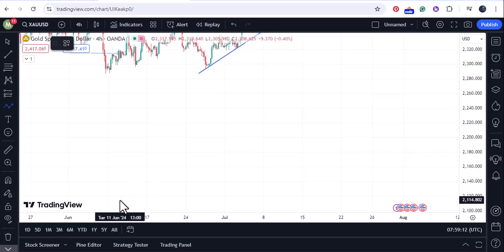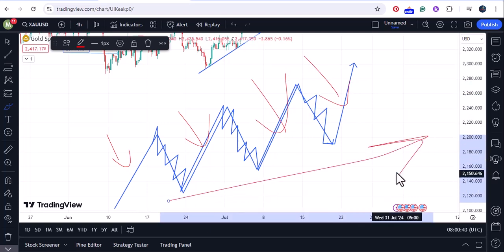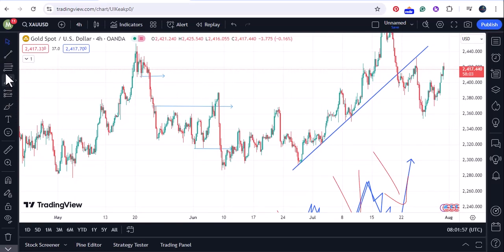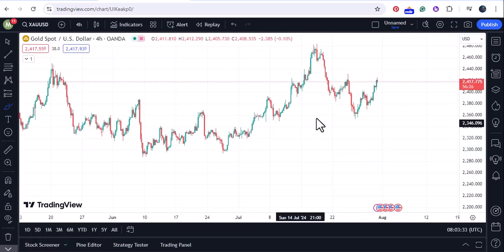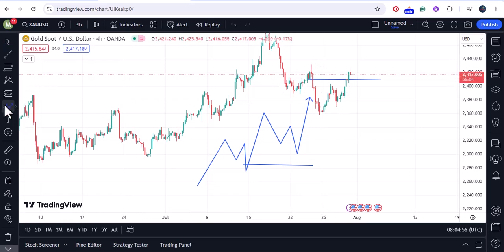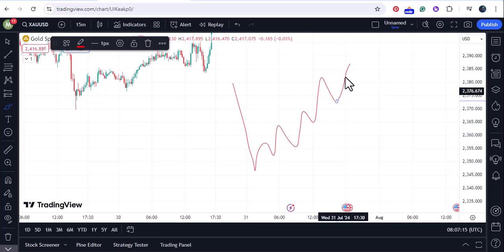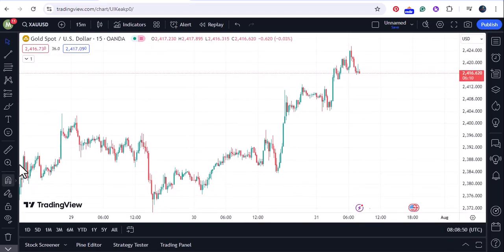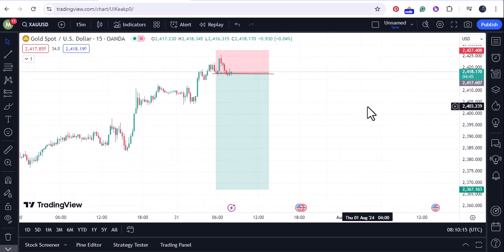How to trade forex as a beginner: || Best strategy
TIOmarkets offers complex speculative financial instruments, such as CFDs on Forex, stock, indices and commodities. These products come with a high risk of losing your money rapidly due to leverage. You should consider whether you understand how CFDs work